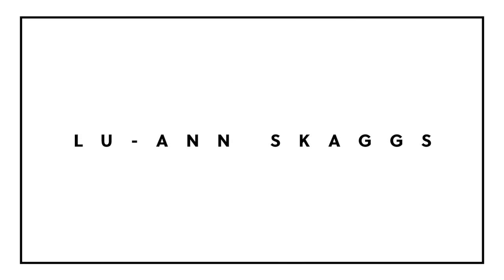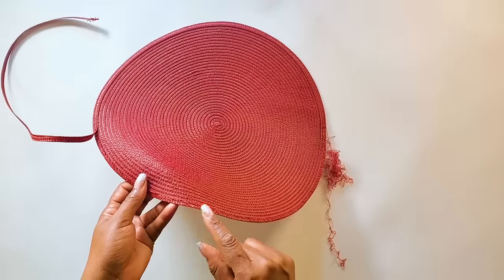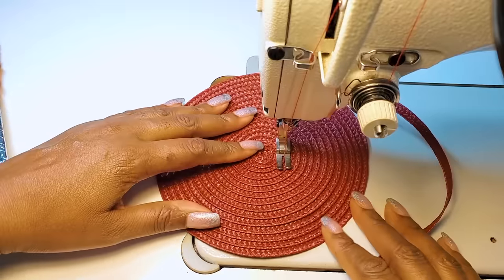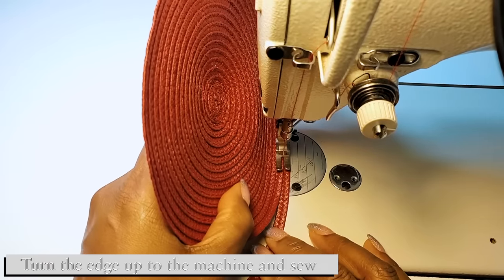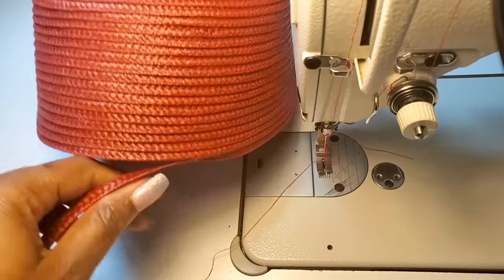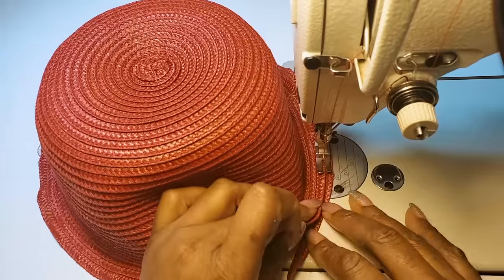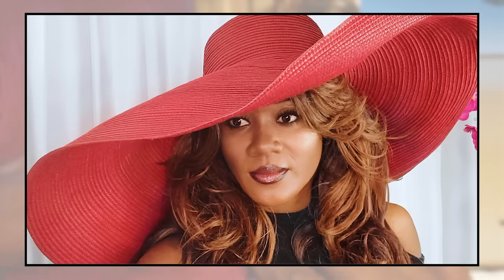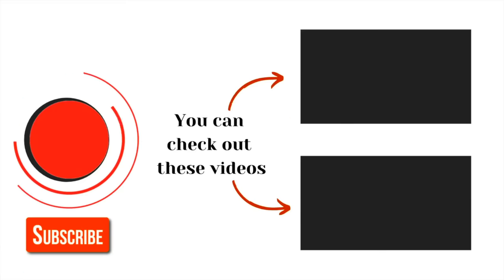DIY Sun Hat | How to make a Sun Hat EASY | Sun hat for women | Beginners project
Hi guys! Today, I am going to be making a DIY sun hat out of placemats. It is easy to follow this sun hat tutorial as very few materials are required. I hope you enjoy this sun hat sewing pattern!

MATERIALS NEEDED:

Placemats (# depends on how large the sun hat)
machine
Scissors & blade
Sewing Machine

Video #1036